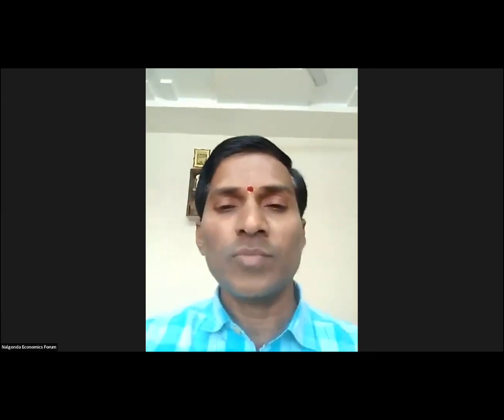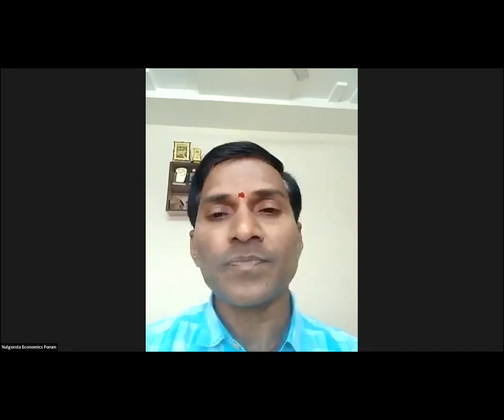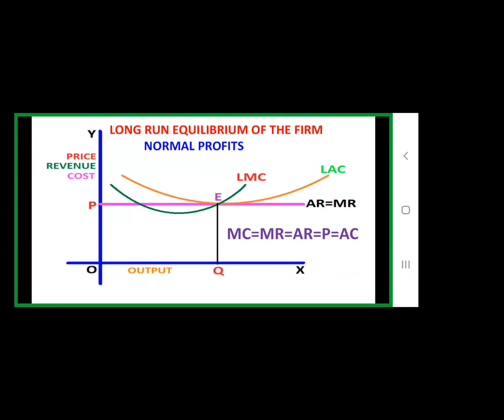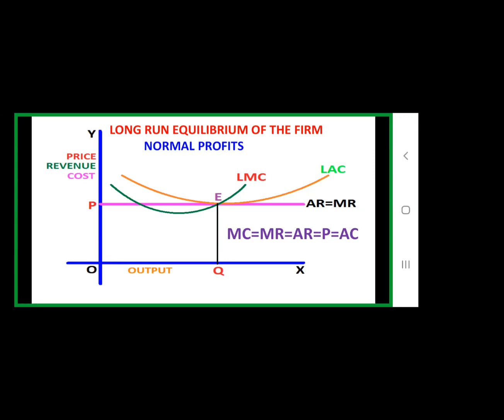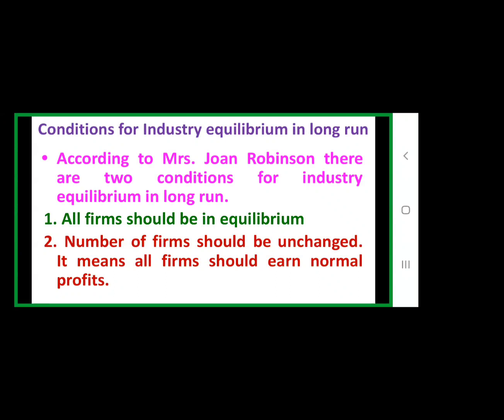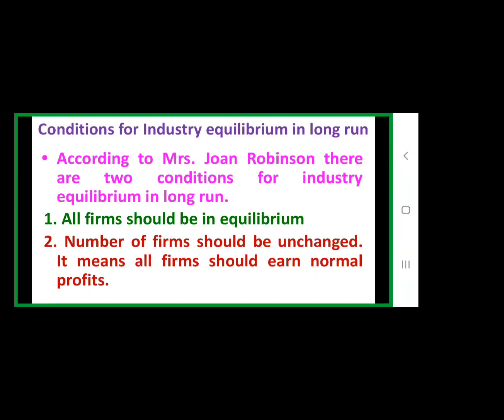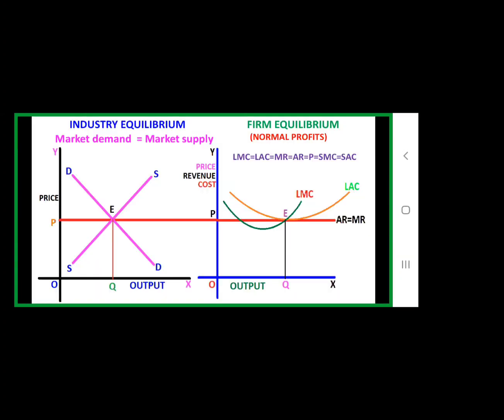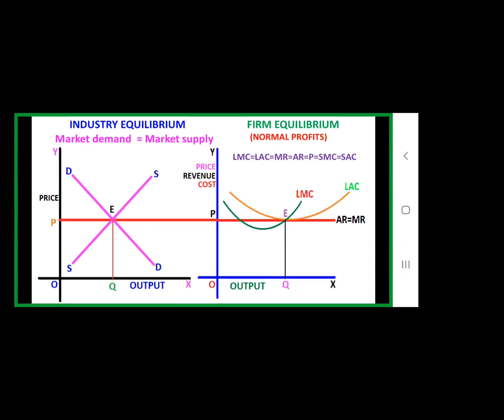Equilibrium of the firm and Industry in the long run under perfect competition market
T. Bhasker Reddy